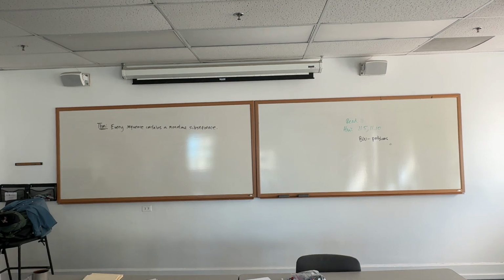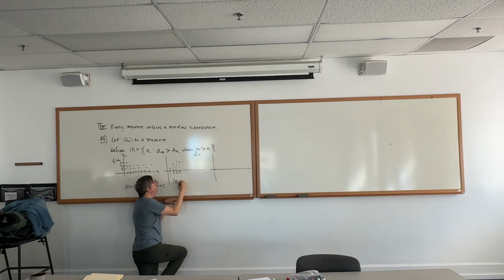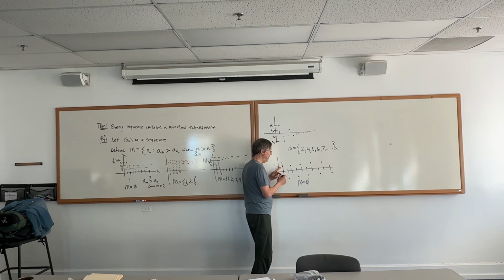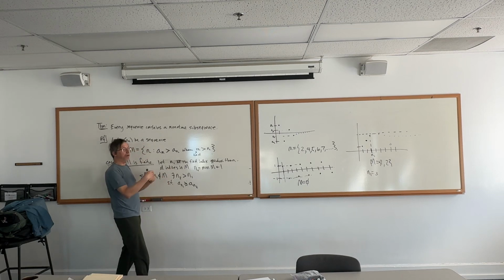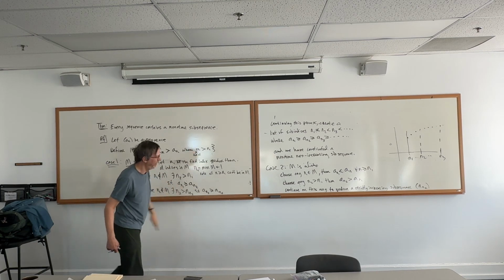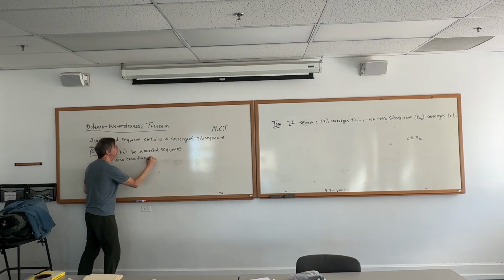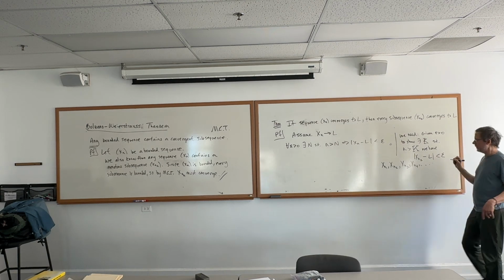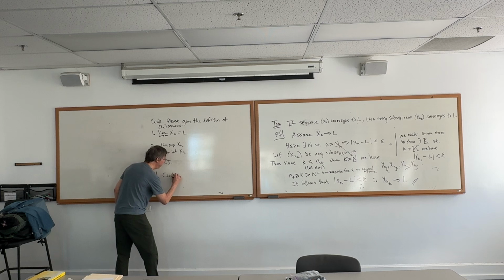MT454 Wednesday February 26, 2025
Subsequences, Bolzano-Weierstrauss Theorem